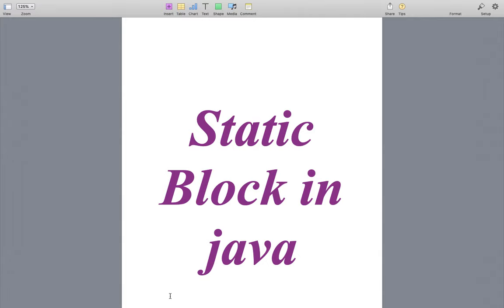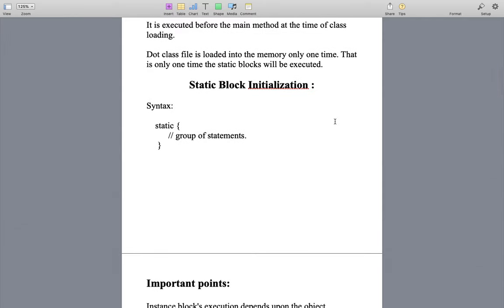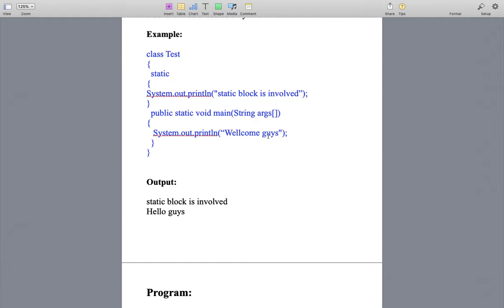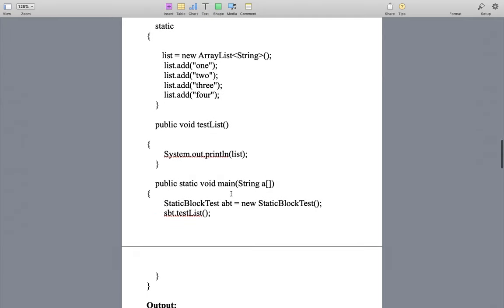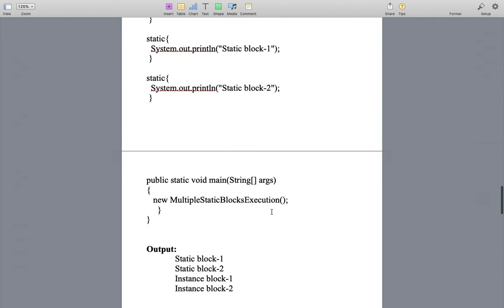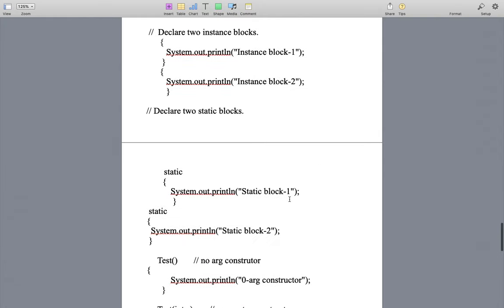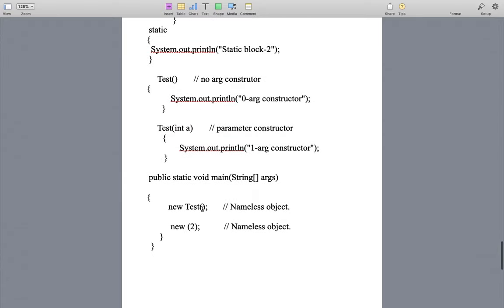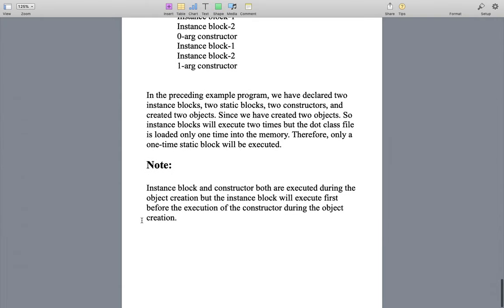StaticBlock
Explain static blocks with example in java